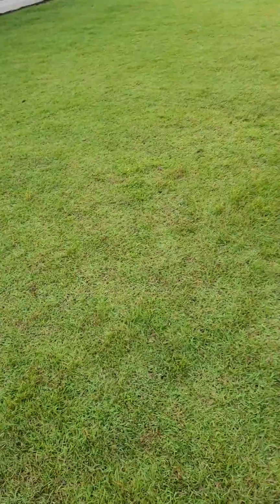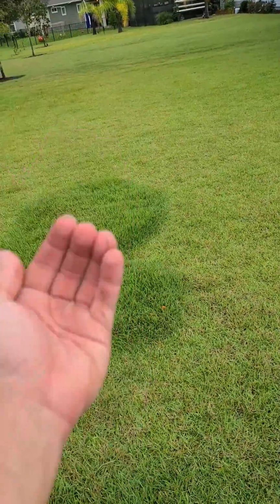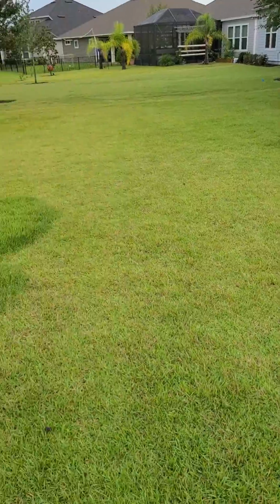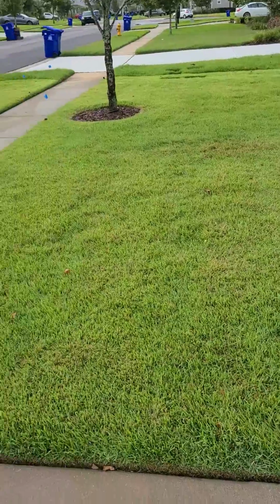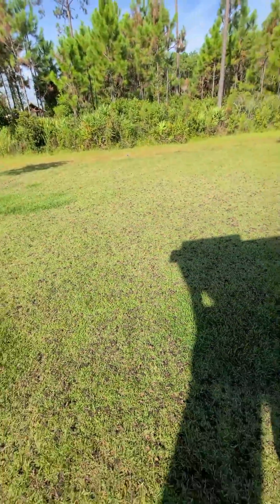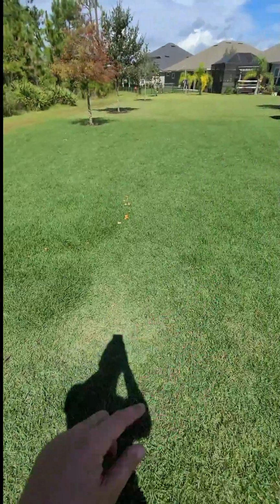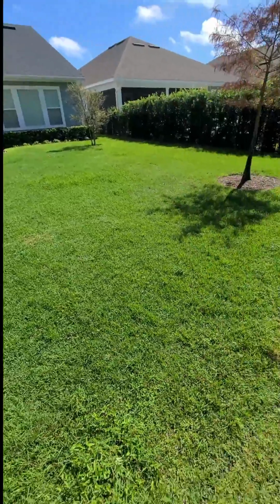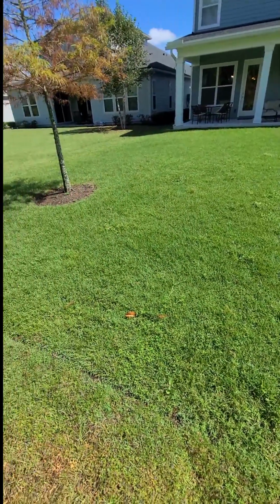Do You Need To Aerate Your St. Augustine or Zoysia Lawn?!?! (2 week results)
We hear a lot that you do not need to aerate in St. Augustine grass or in Florida. This is false and this video proves it!!